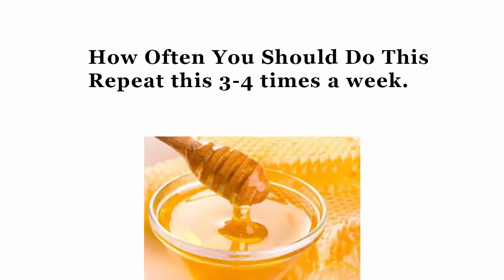HOW TO get rid of stretch marks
Using baking soda.